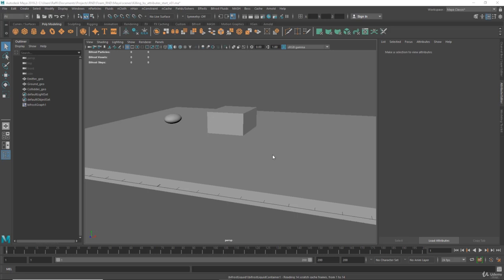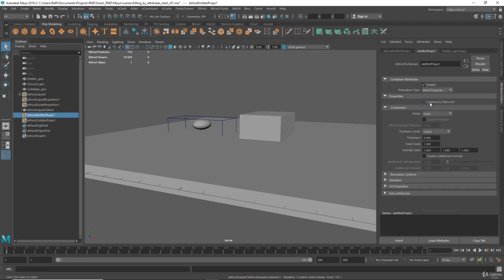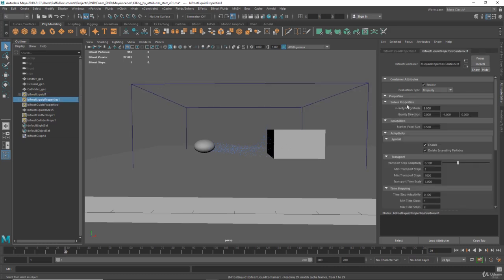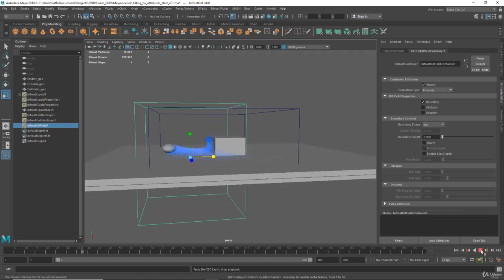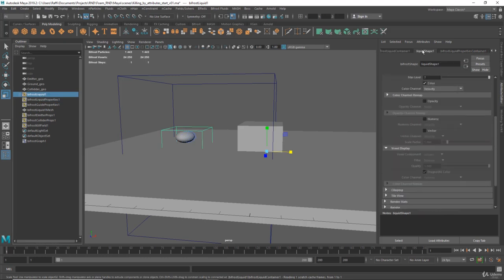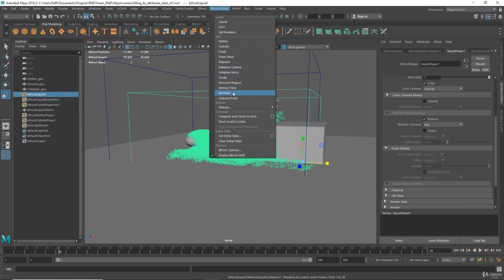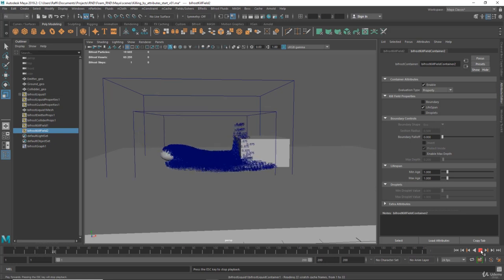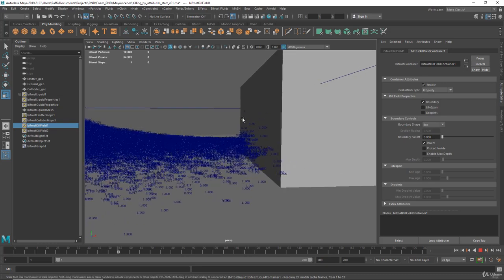Autodesk Maya Bootcamp | Killing particles based on attributes